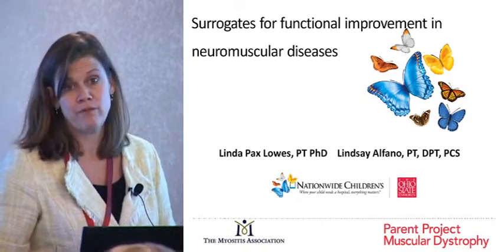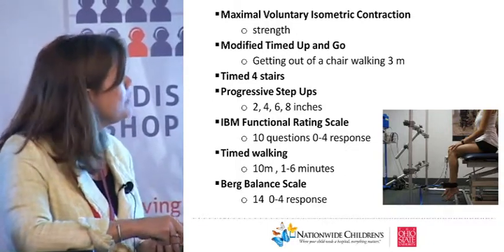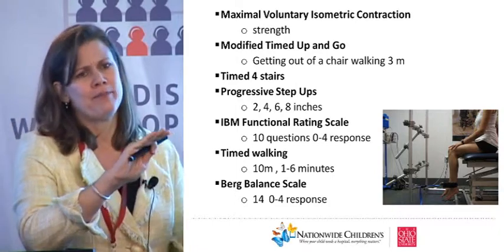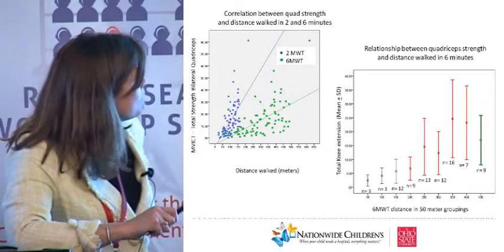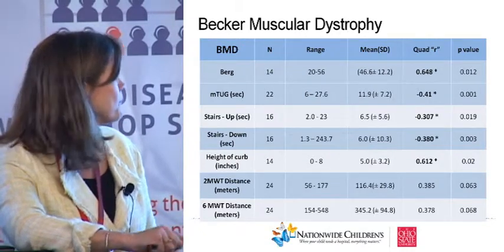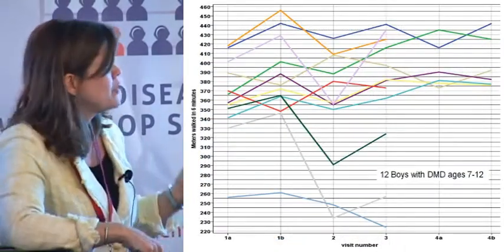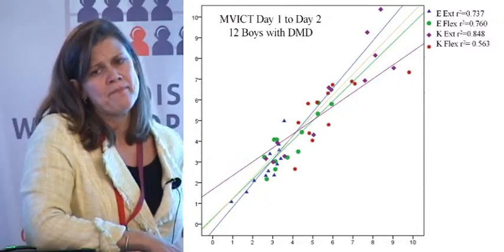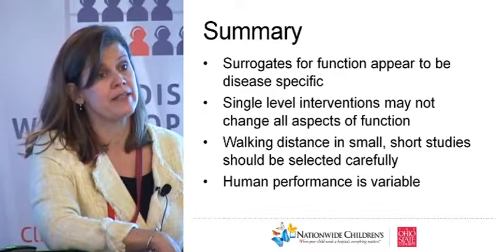Linda Pax Lowes, P.T., Ph.D. presentation at Rare Disease Workshop 3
Dr. Linda Lowes' presentation at Rare Disease Workshop 3:  Use of Surrogate Endpoints in Rare Disease Treatment Development, November 8-9, 2011
"The utility of muscle strength as a surrogate for change in function in neuromuscular disease"